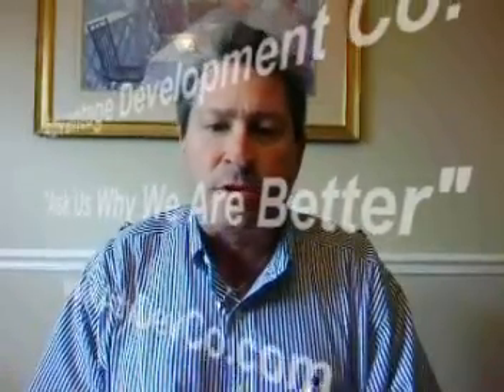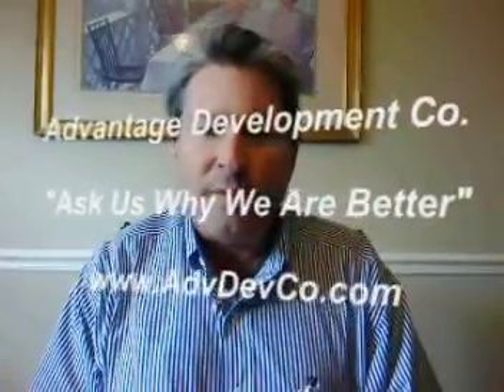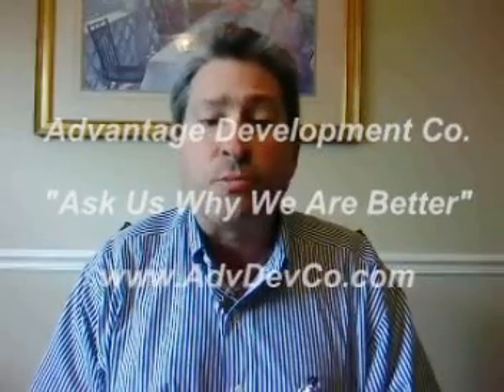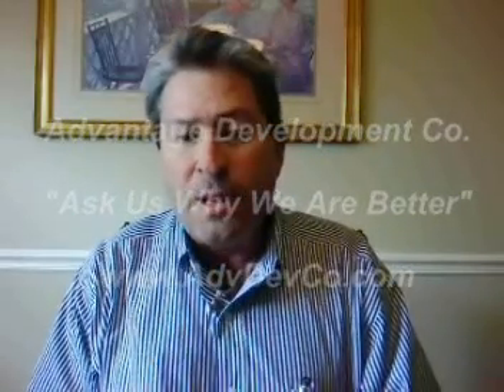Asheville NC Builder talks about Benefits of a Super Insulated Home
To build a super insulated home you must insulate the walls to an R40 value and the roof to an R60 value. Asheville NC Builder Advantage Development Co. knows that by building a super insulated home you can reduce energy bills by a minimum of 50-60% while maintaining a perfect 65 to 70 degree interior temperature year round. As an award winning Asheville NC Builder we love to build super insulated green homes says John Green of Advantage Development Co. Visit us today to learn why we are the preferred Asheville NC Custom Home Builder and have been for over twenty years.